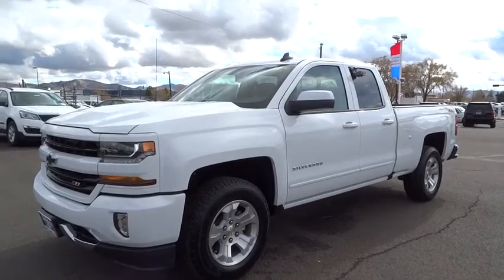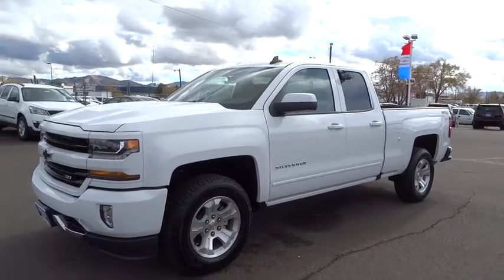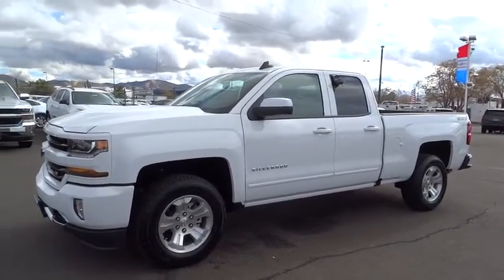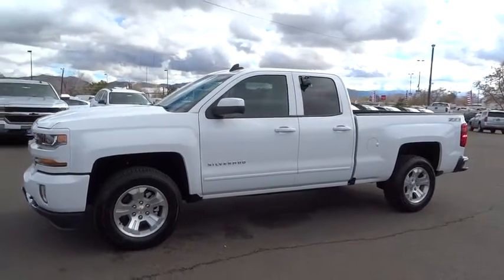2017 Chevrolet Silverado 1500 Carson City, Reno, Yerington, Northern Nevada, Elko, NV 17-0265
2017 Chevrolet Silverado 1500
2017 Chevrolet Silverado 1500 LT - Stock#: 17-0265 - VIN#: 1GCVKREC5HZ135778